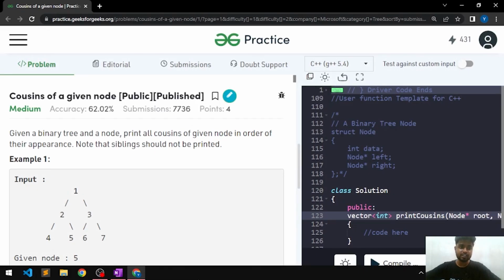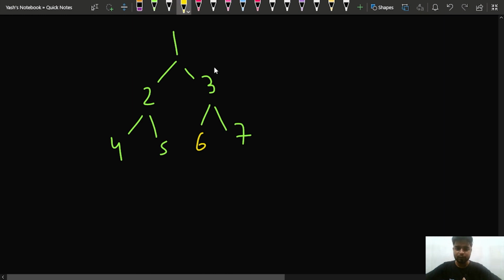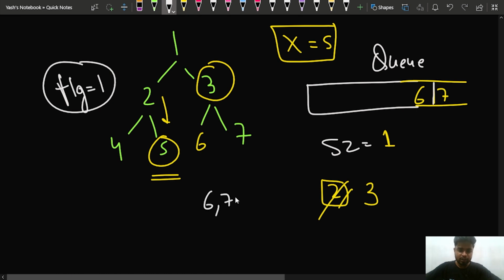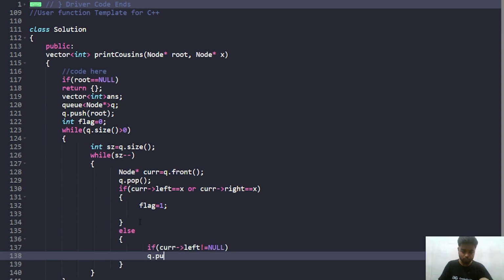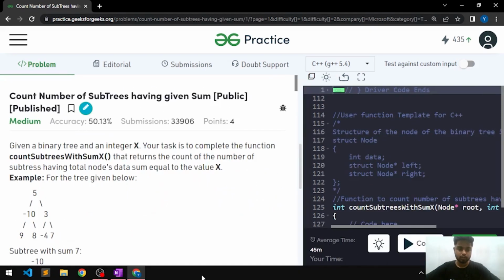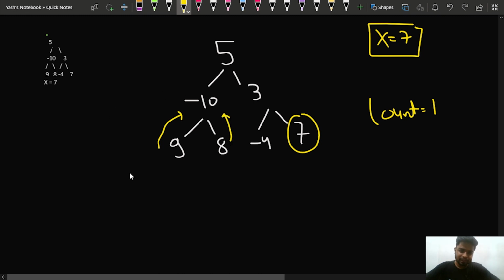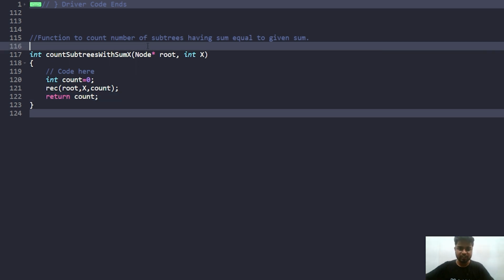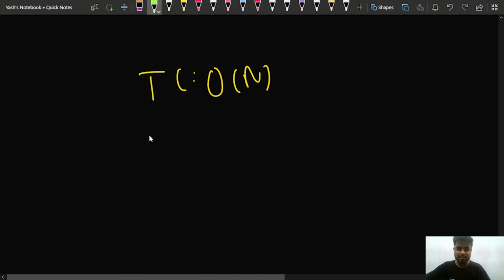Day16 : Microsoft in 29 Days | Tree | Yash Dwivedi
Join Yash Dwivedi as he guides you on how to approach and solve some very common problems on Tree data structure asked during Microsoft Interviews.